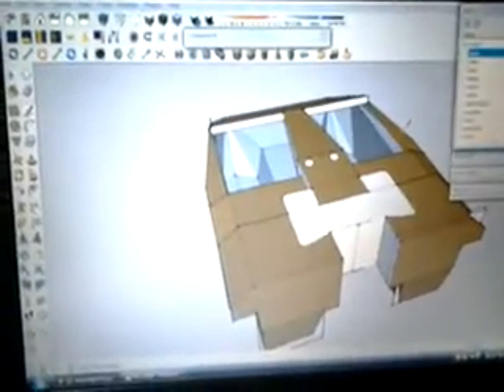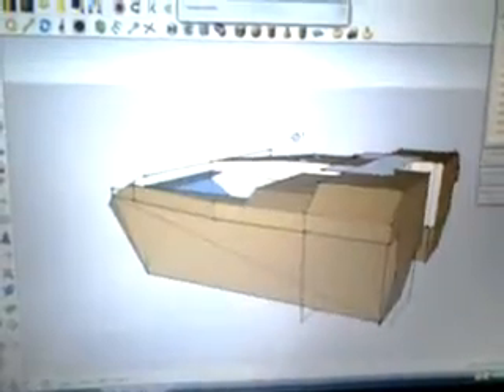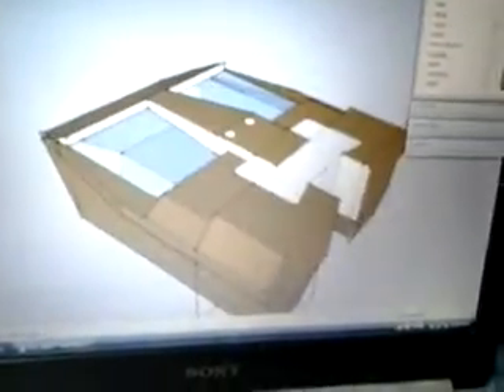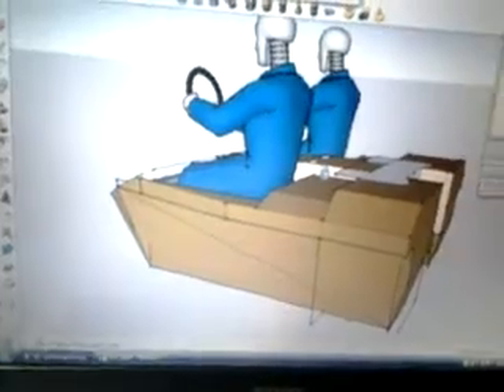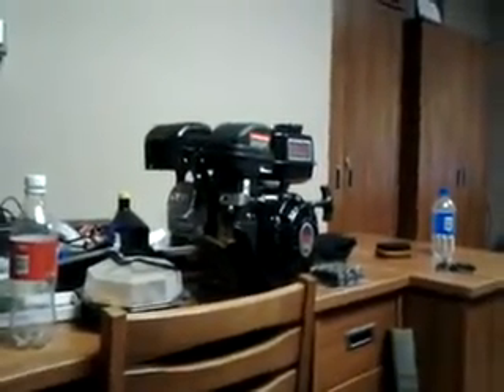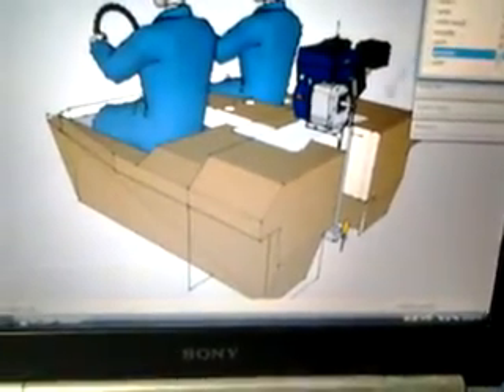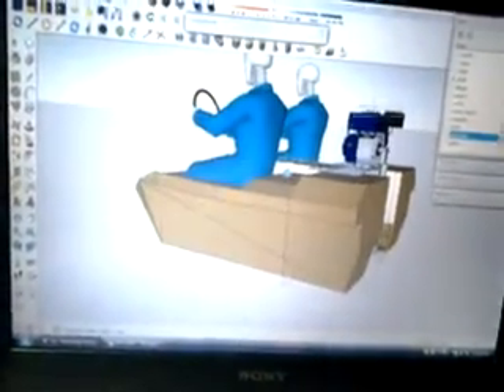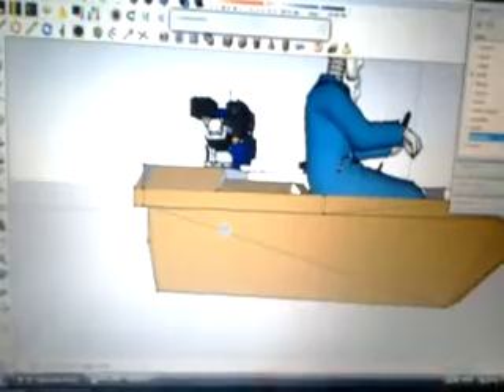Homemade plywood boat pt1 (design phase)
Designing plywood boat with software